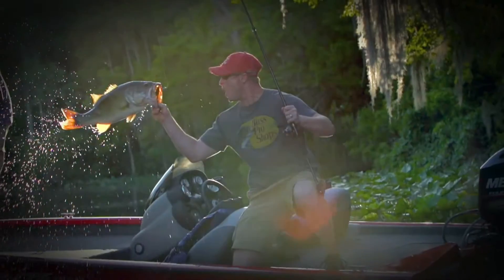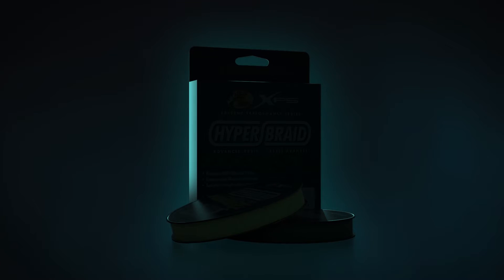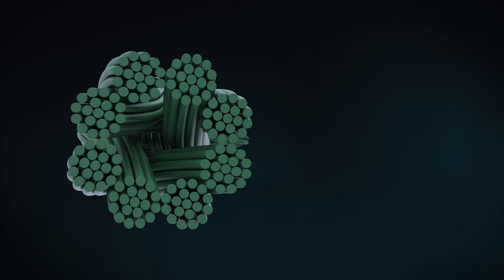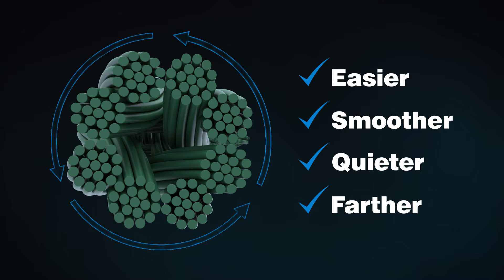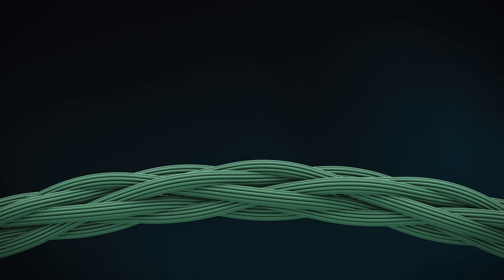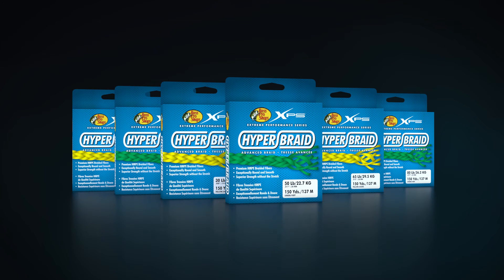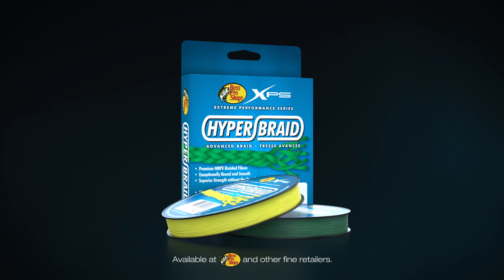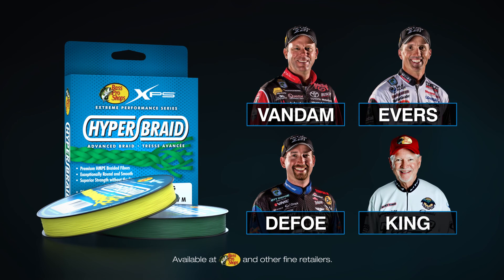XPS Hyper Braid Line Product Video | Bass Pro Shops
Bass Pro Shops® XPS® Hyper Braid Fishing Line is our most advanced braided fishing line to date! XPS Hyper Braid is precision crafted from 8 woven fibers, resulting in unparalleled strength and a consistent roundness that makes casting smoother than ever! The extra-small diameter helps with finesse presentations, and enhanced color protection keeps it hidden from fish in the long term.
• Our most advanced braided line yet
• Woven from 8 strands
• Unparalleled strength, consistent roundness
• Enhanced color protection